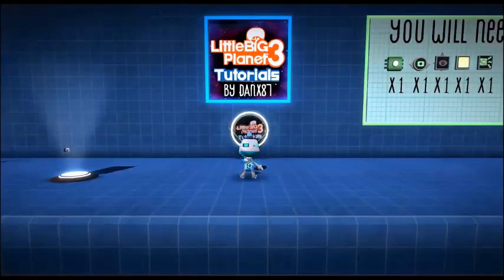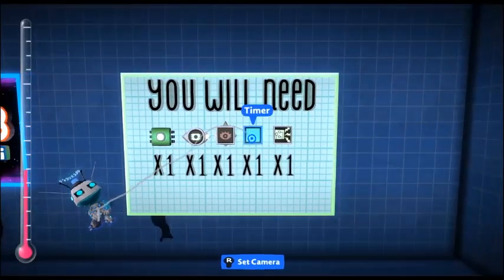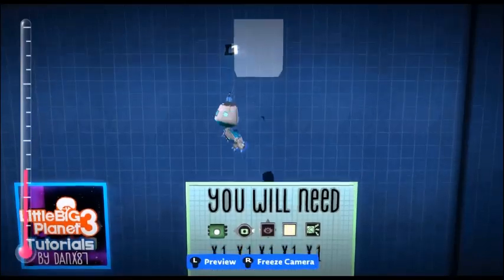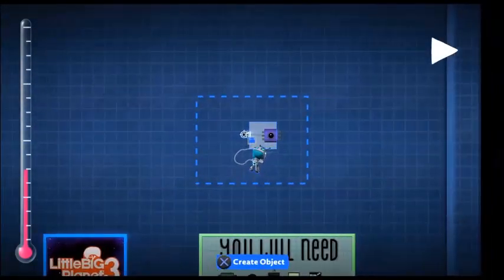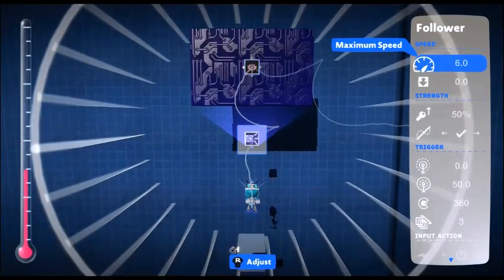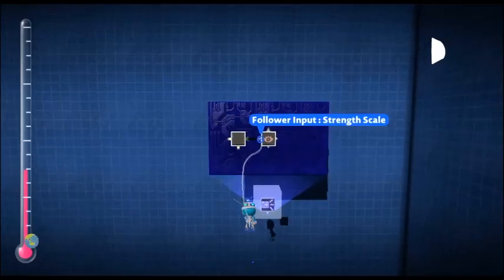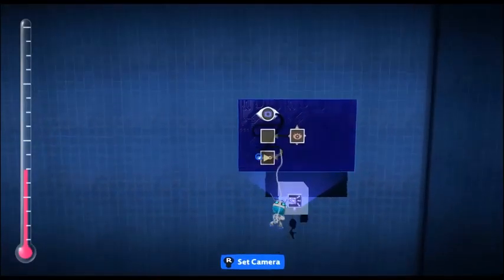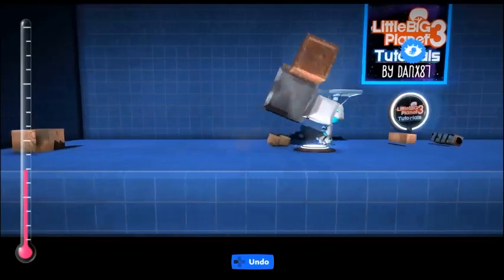LBP3 Tutorials [Magnetic PowerUp]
LBP3 Tutorials by Danx87 How to make a magnetic (or Attracto) PowerUp.